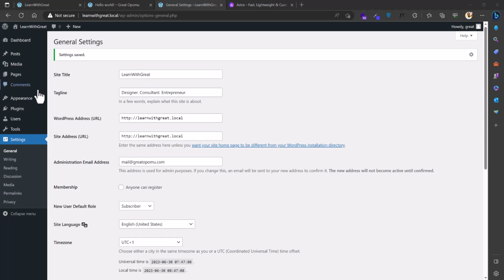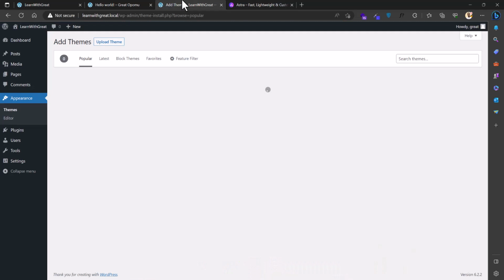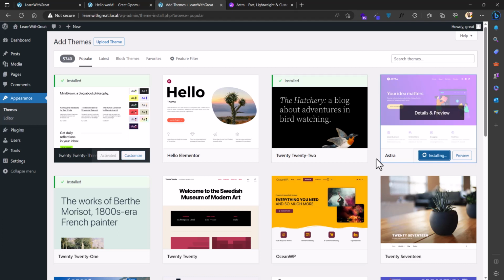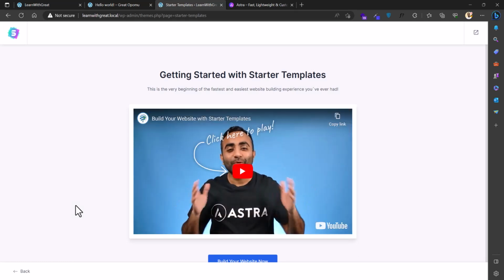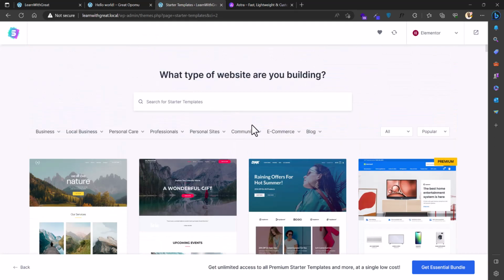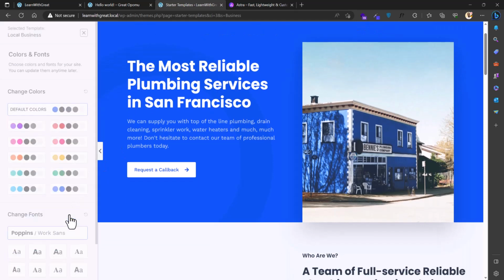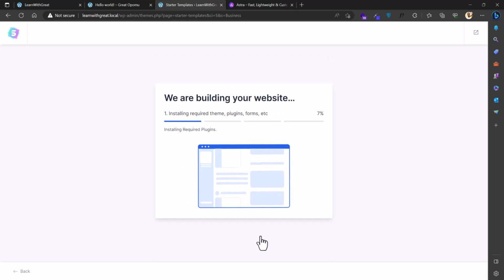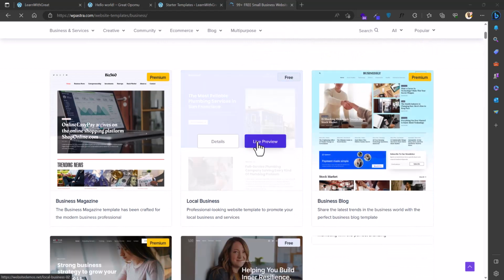Module 4 - Building Websites with WordPress (FREE COURSE)